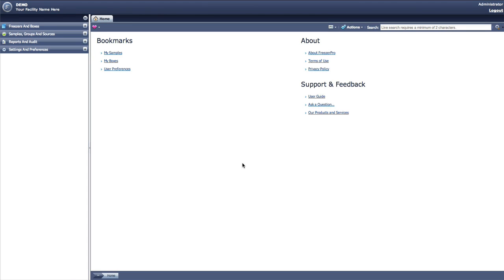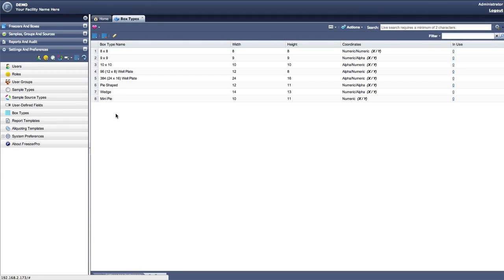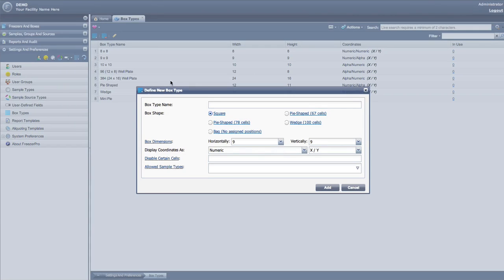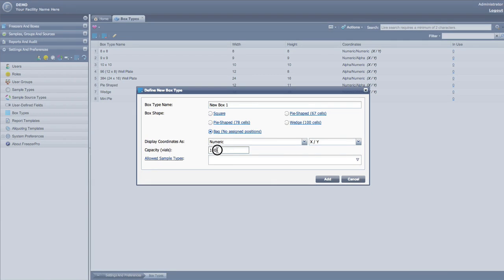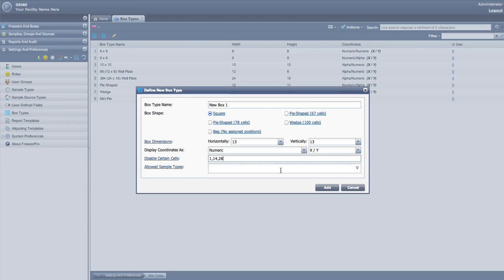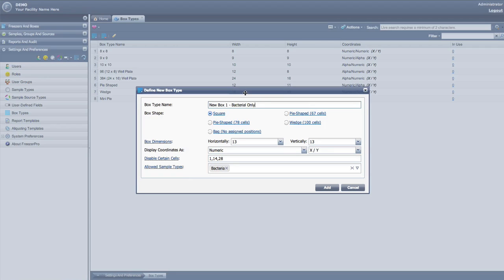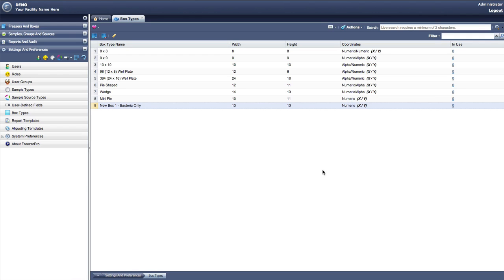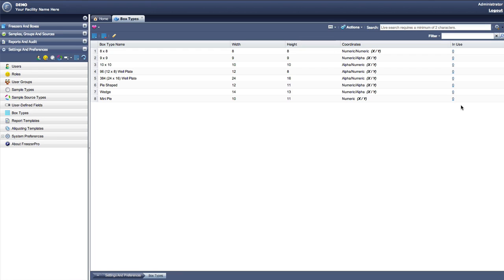FreezerPro Training - Managing Box Types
Managing Box Types in FreezerPro-6